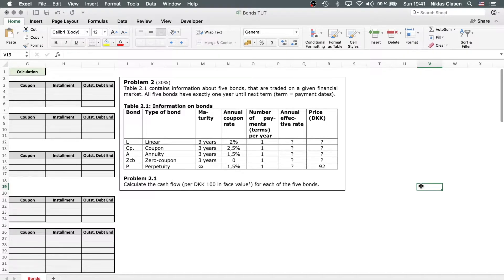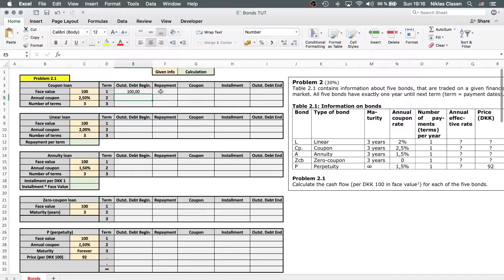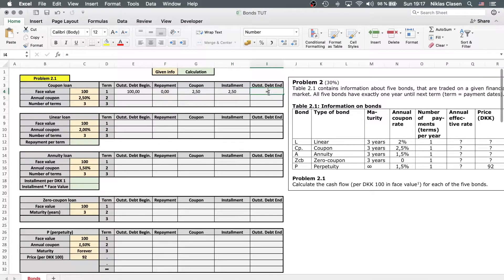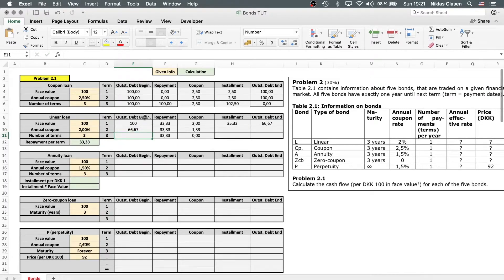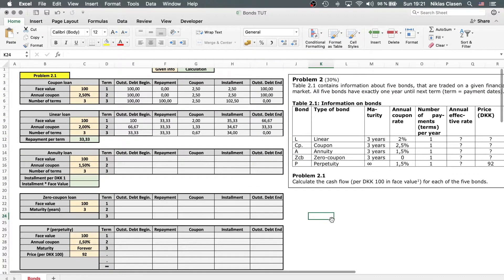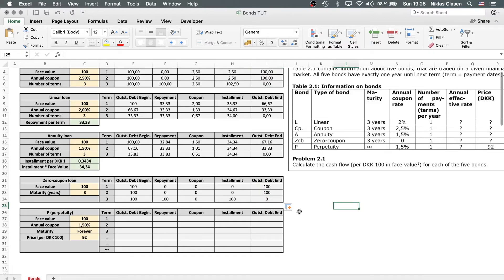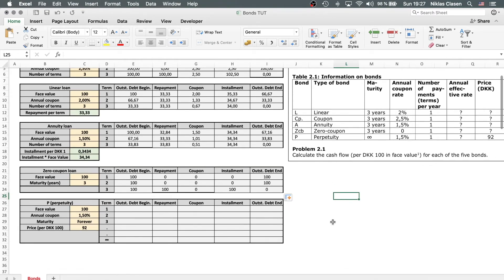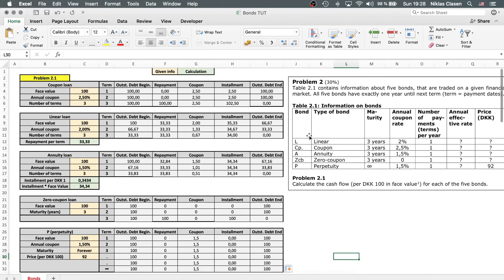Calculating the Cash Flow of Bonds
In this weeks video I am showing you how to calculate the cash flow of various bond types. For this tutorial, I have used an actual exams question from 2019 that I had to take myself. These types of bond-related questions are relatively common in Finance, Corporate Finance and CFA examinations.